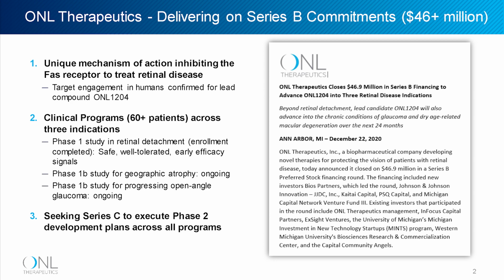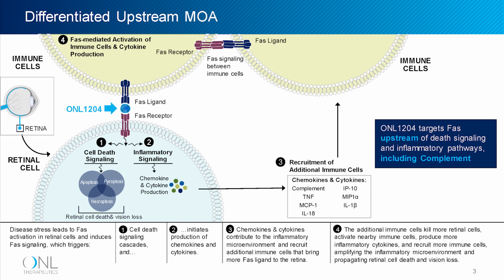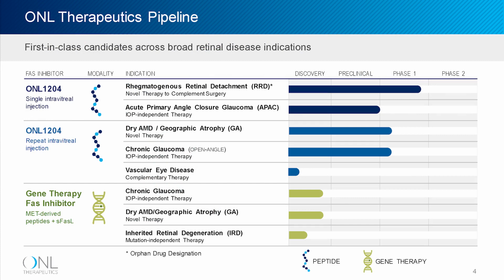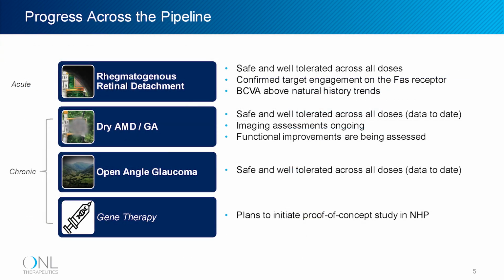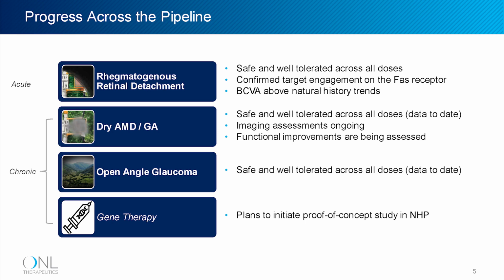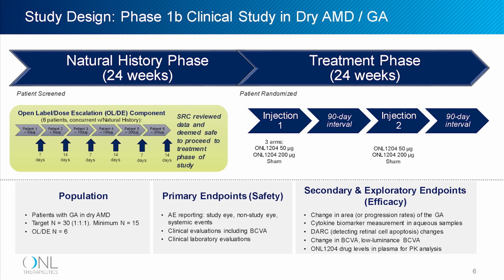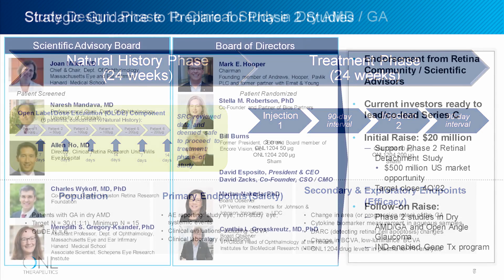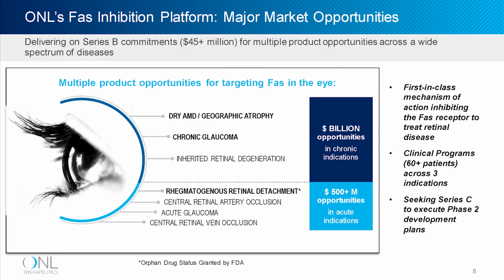ONL Therapeutics - David Esposito